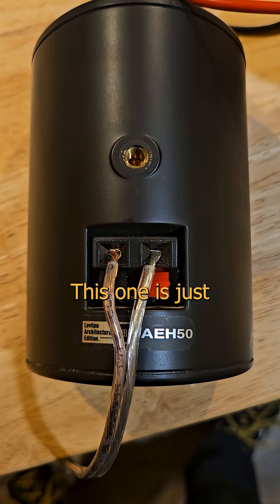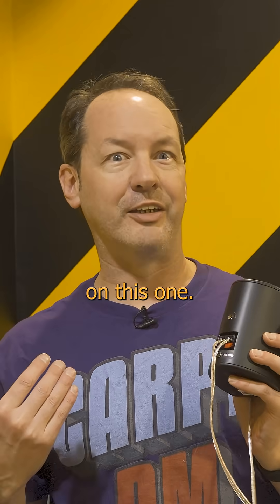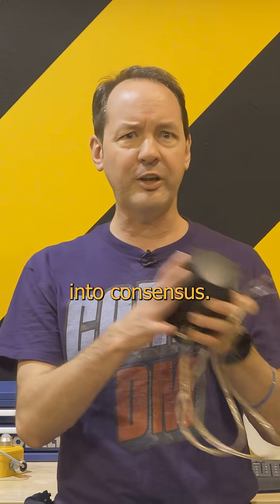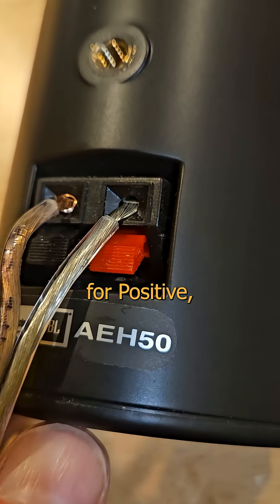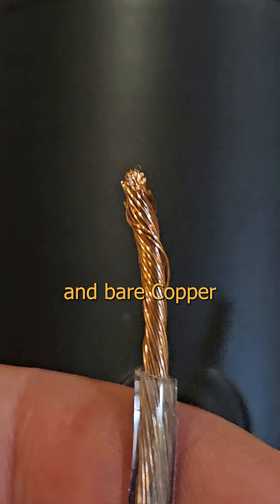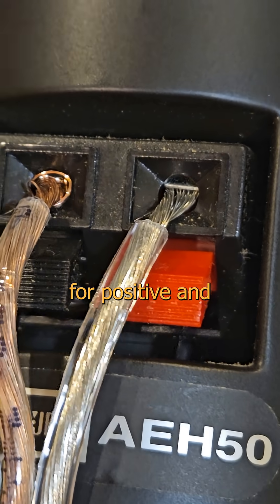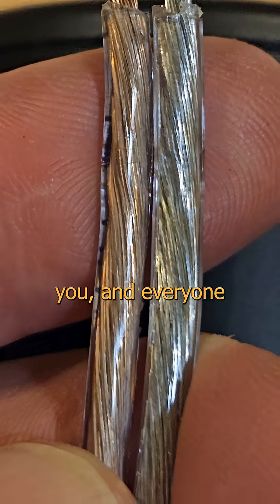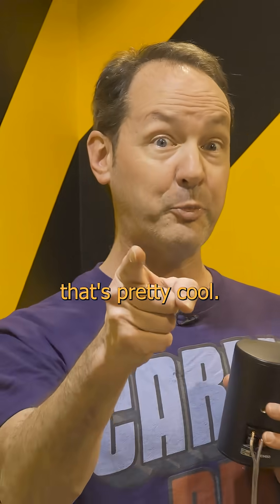So In Phase